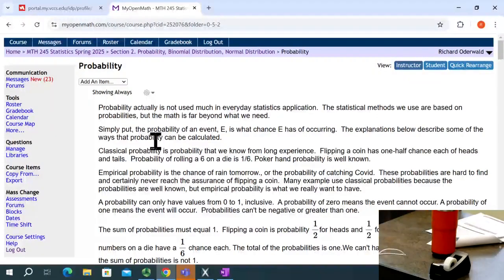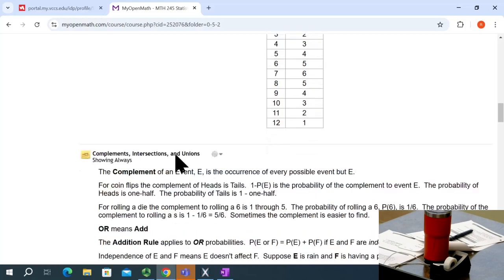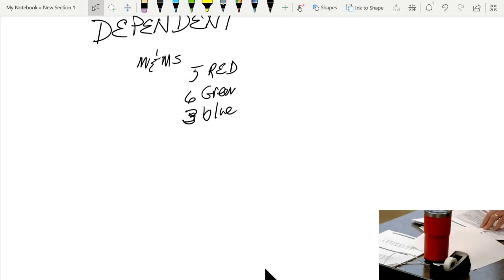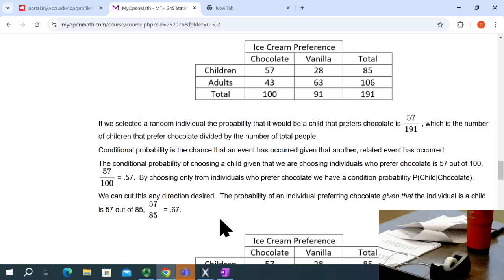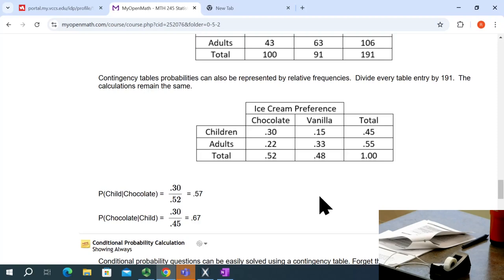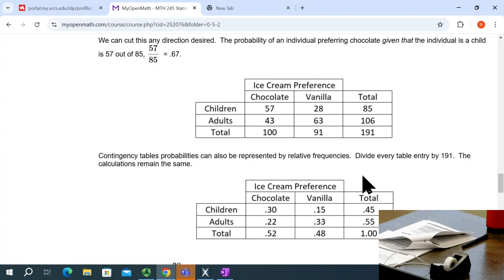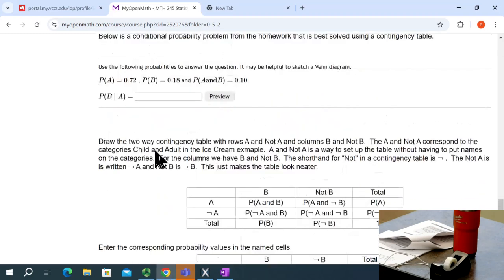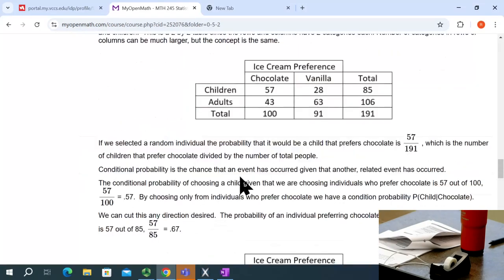Monday February 10 2025 copy copy default 4a8a8c25